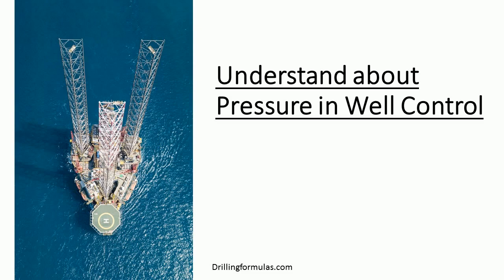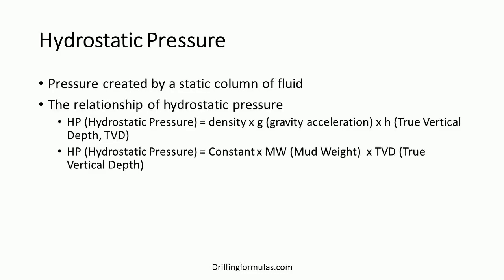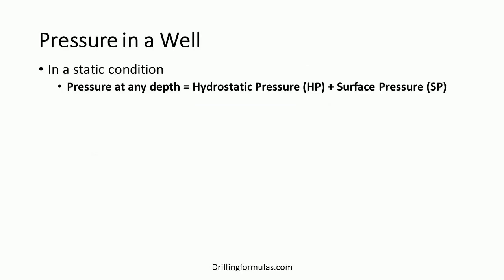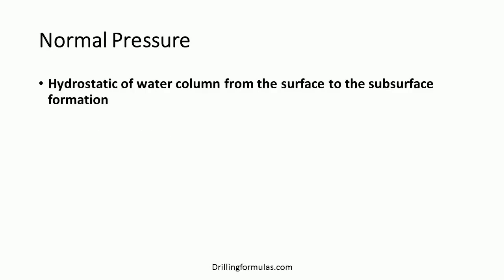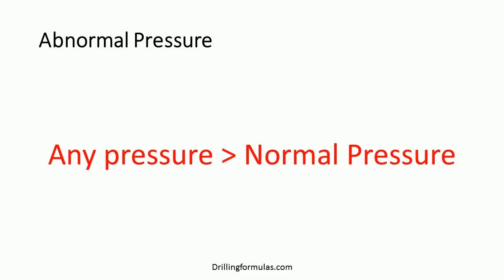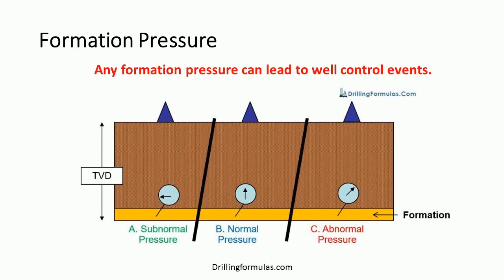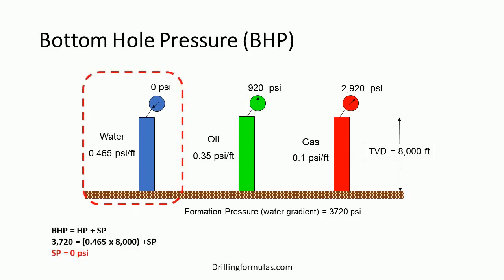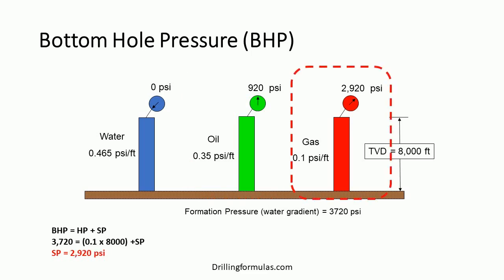Understand about Pressure in Well Control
This video will discuss about Pressure in Well Control. The topics are as listed below;
- Hydrostatic Pressure
- Hydrostatic Pressure Formula
- Pressure in a well
- Formation Pressure
- Bottom Hole Pressure